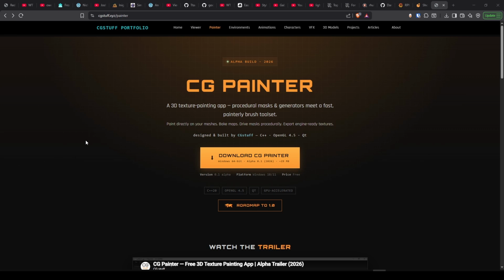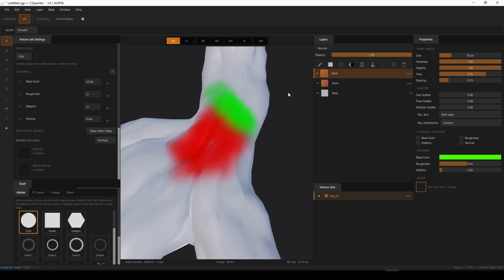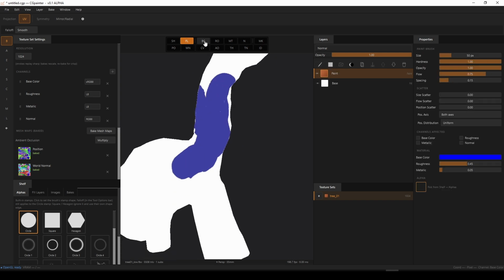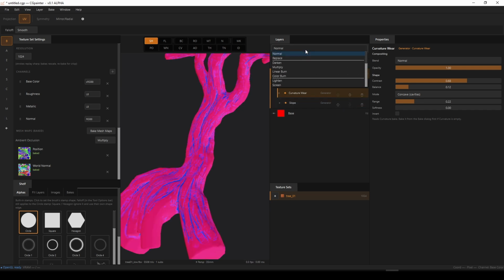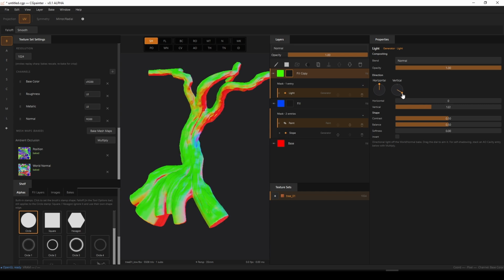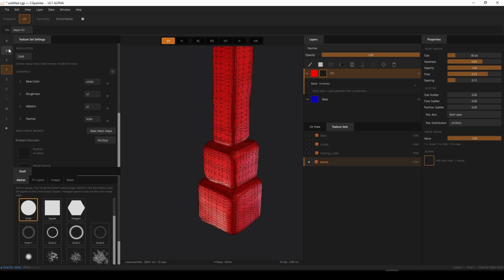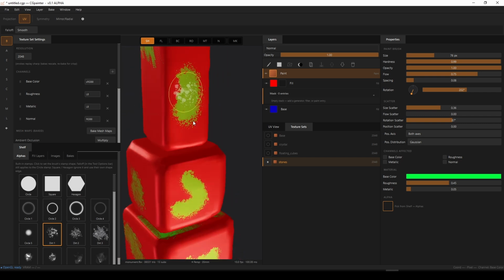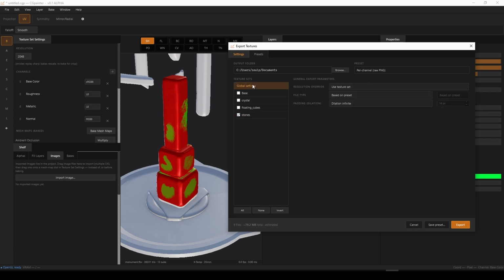Getting started with CGpainter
A beginner's intro to CG Painter — my free 3D texture-painting app. In this tutorial I walk through the basics: loading a model, painting on it, using layers and masks, baking mesh maps, and exporting engine-ready textures.